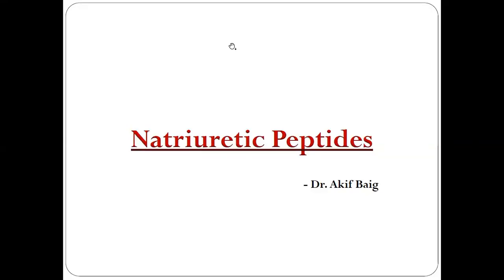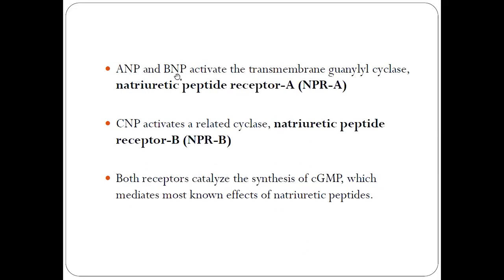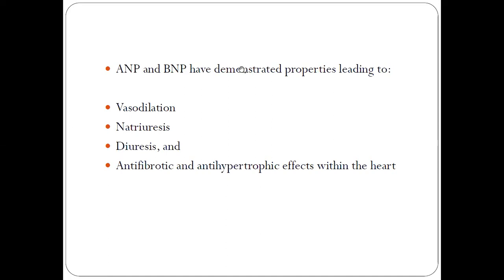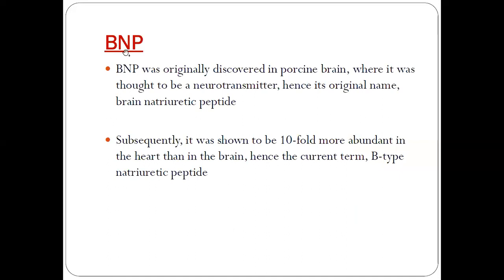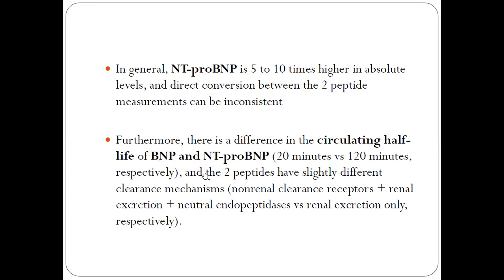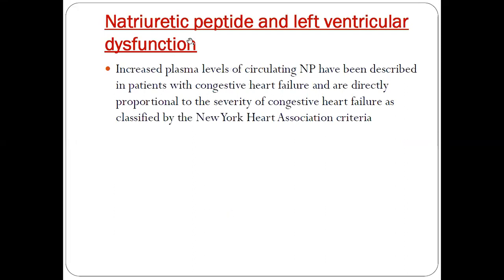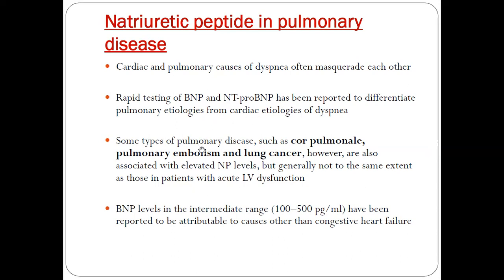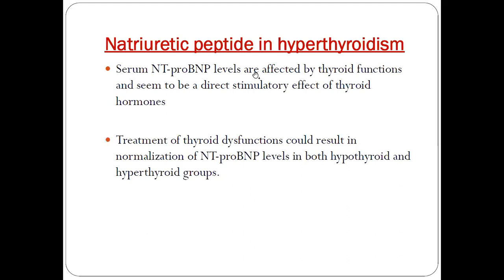NATRIURETIC PEPTIDE : Dr.Akif Baig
ANP and BNP are predominately produced by cardiomyocytes, while

CNP is found more in the central nervous system and peripheral tissues